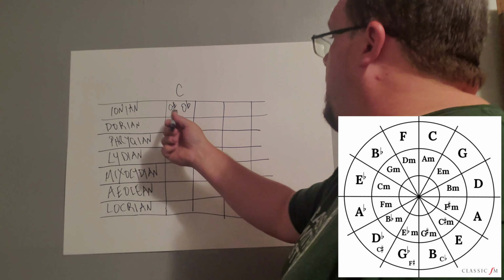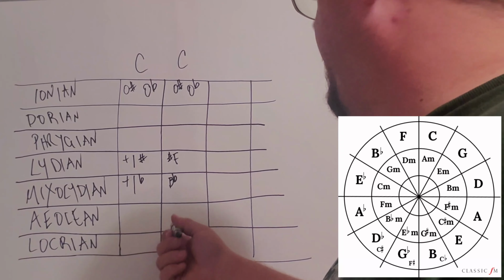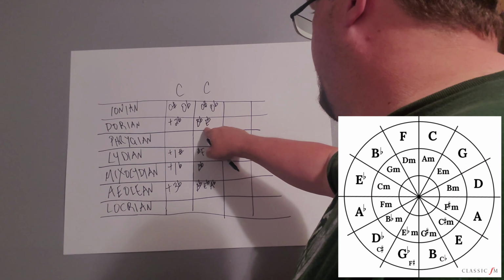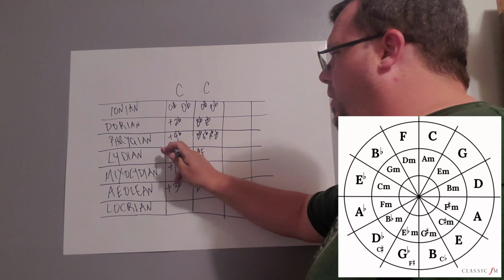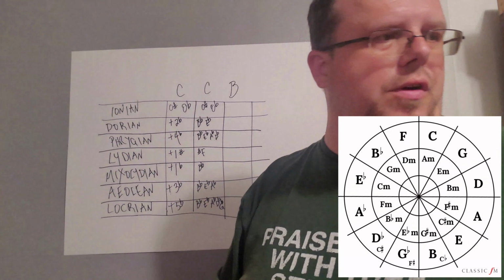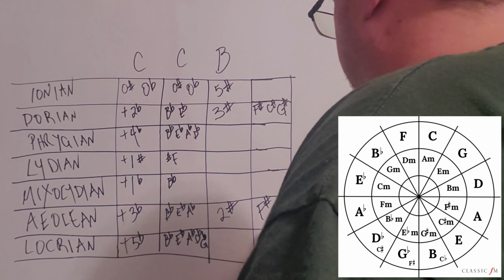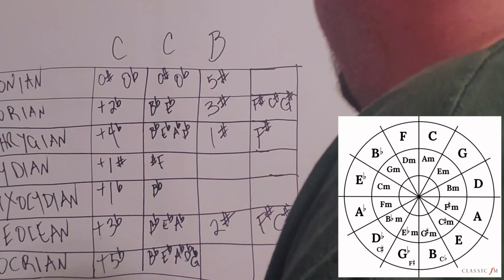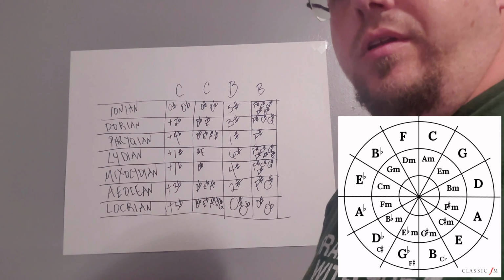Why Your Music Theory Approach Is COMPLETELY WRONG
How to NOT suck at Music Theory. You won't learn this watching Rick Beato. What your college won't teach about Music Theory. This is a short video discussing the modes of the Major scale, and how they relate to each other using the Circle of Fifths, a topic that usually gets very little discussion when discussing Music Theory and the Circle of Fifths not only in the classroom, but on YouTube in general. In this video, I demonstrate how the modes have a direct correlation with each other using the Circle of Fifths.